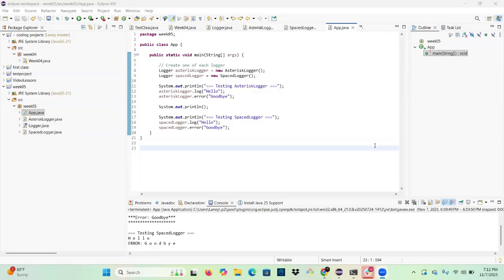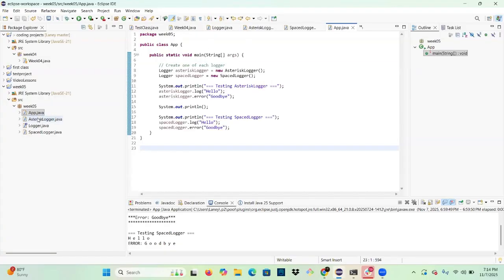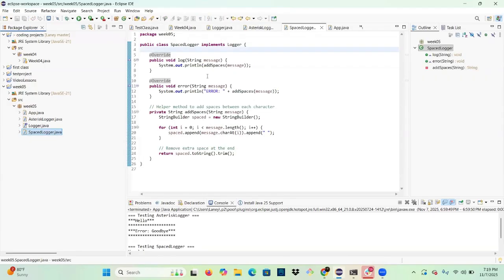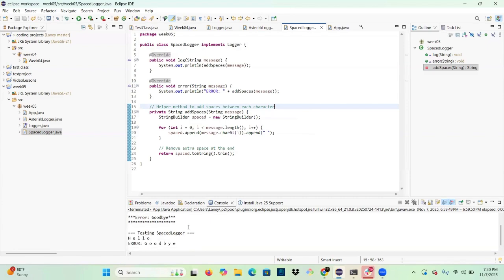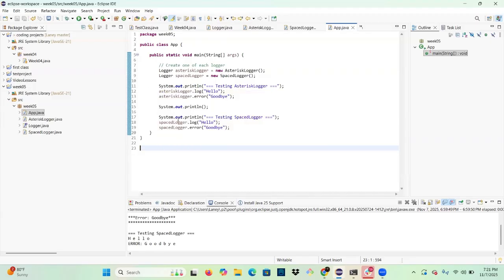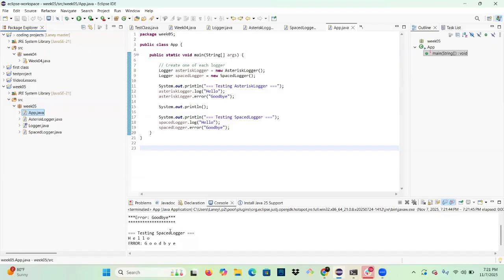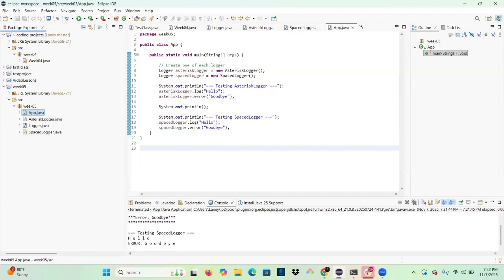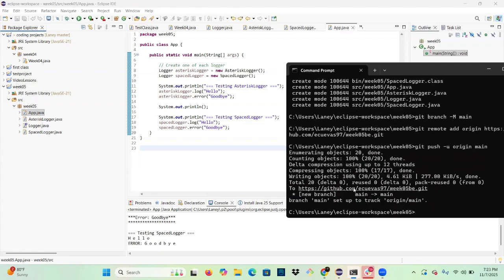Logger Interface - Week 5 Java Coding Assignment (Quickstart)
• Interface: Logger
• Classes: AsteriskLogger, SpacedLogger
• Concepts: Interfaces, Polymorphism, Method Implementation, OOP Basics